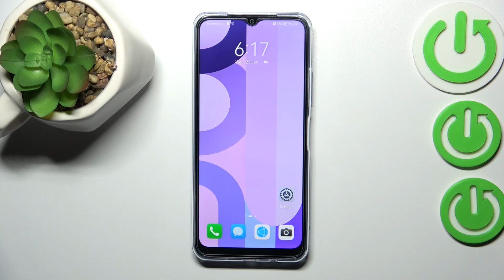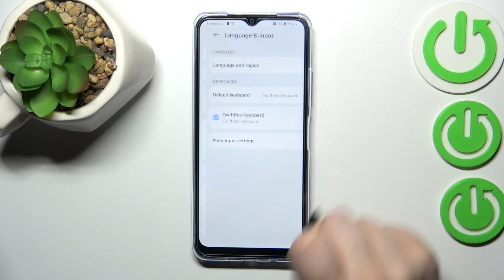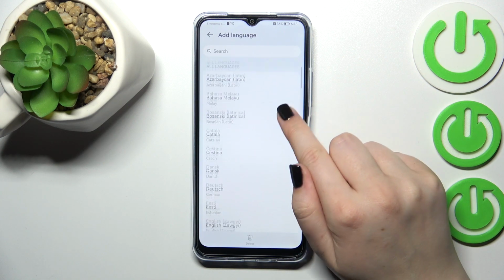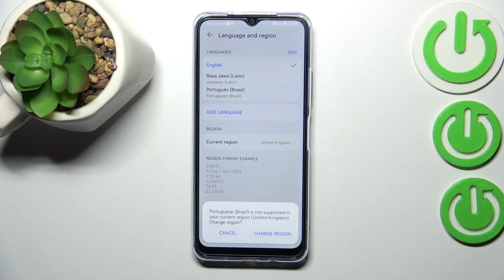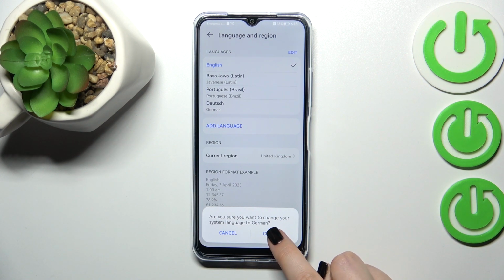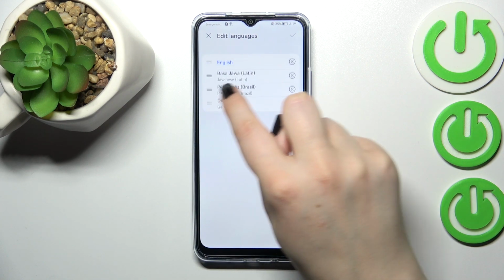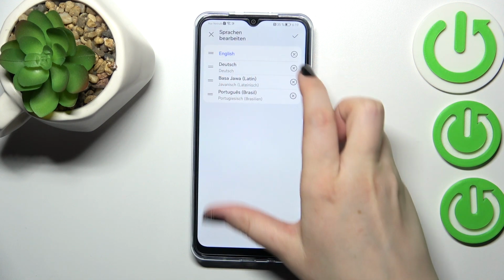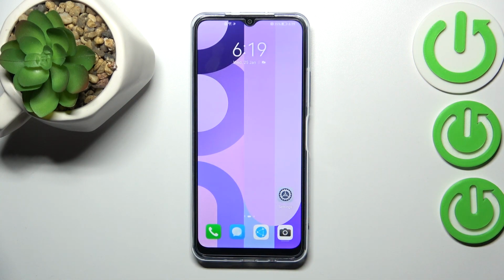How to Change System Language on Huawei Nova Y61 - Set Up Language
Find out more about changing the language on Huawei Nova Y61:
Welcome. In this video tutorial, we would like to present how to change the system language on your Huawei Nova Y61. First, our expert will show you step by step how to access the languages section. Then, you will learn how to add a new language and set it as a default on your device. Finally, we will demonstrate how to remove a language. Enjoy the video. If you want to know more about your Huawei Nova Y61, visit our YouTube channel.

How to change the language on Huawei Nova Y61? How to open the list of languages on Huawei Nova Y61? How to set up the system language on Huawei Nova Y61? How to choose the default language on Huawei Nova Y61?